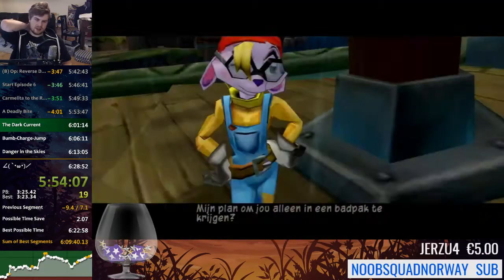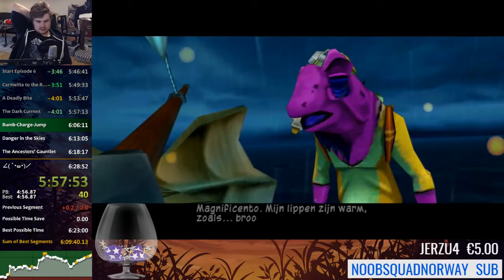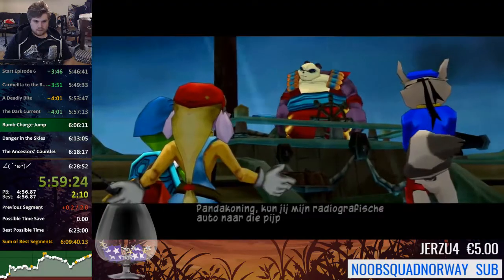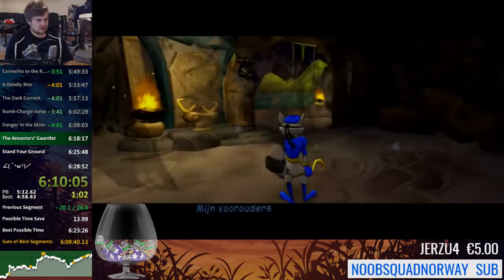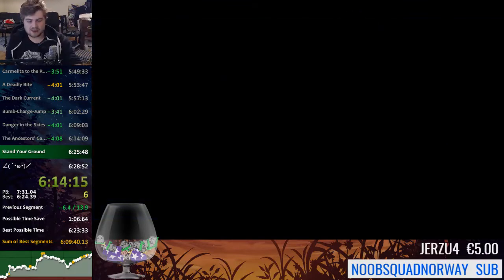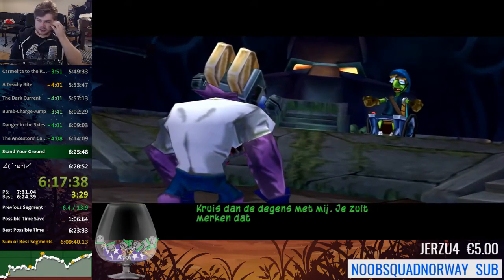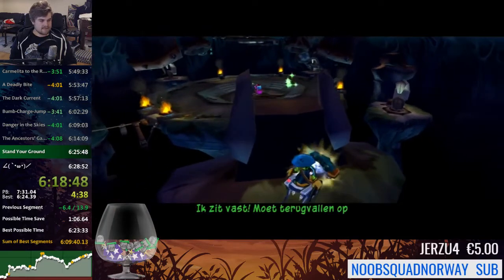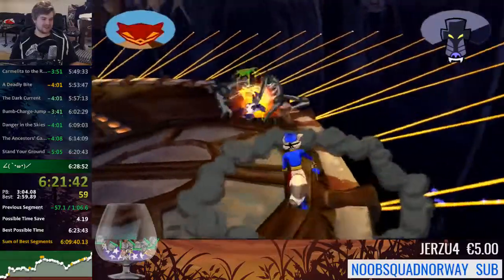Sly 3 Episode 6 speedrun in 37:05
I got this in my recent full-game PB. I still have to retime it properly.